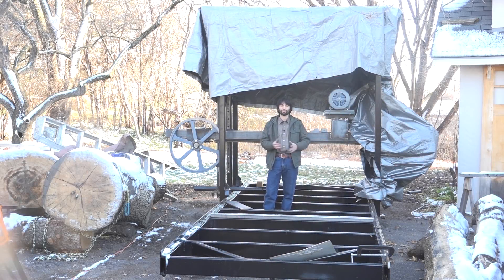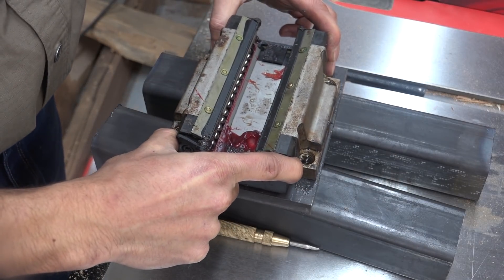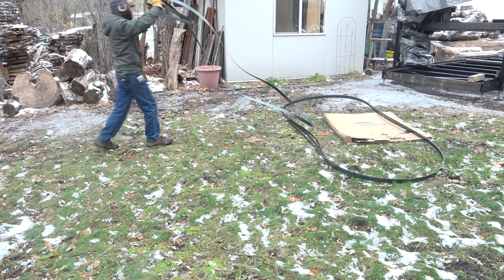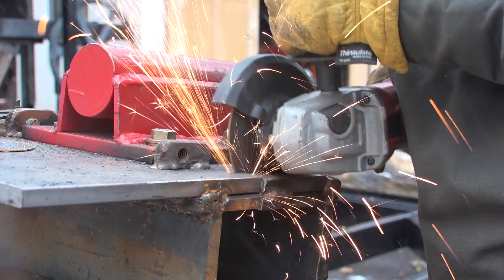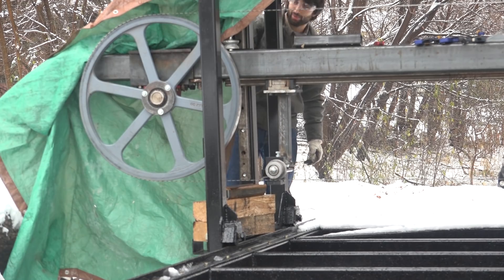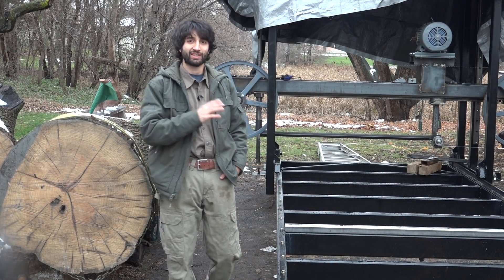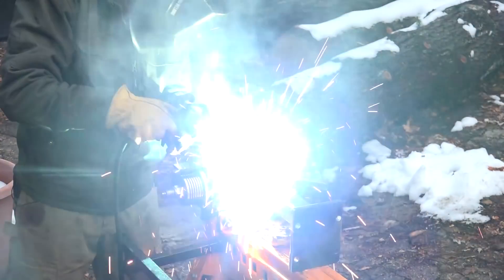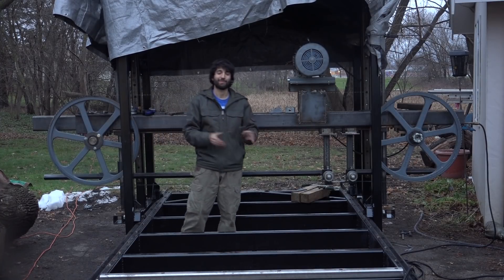Blade Guides - Building a Large Bandsaw Mill - Part 13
Up next are the blade guides.  These will control the blade through the cut to keep it cutting straight.  I made these guides adjustable on both sides of the saw so I’ll have more flexibility in the future.

Thank you to everyone who entered the giveaway and congratulations to Carl who won the giveaway!

Just include the hashtag WranglerRIGGS in your comment. The giveaway is open to residents of the continental USA and the winner will be selected Dec 9, 2016

Products Used
Metal Circ saw
Lincoln 225 Welder
Triton Super Jaws XXL
Triton Super Jaws
Triton Engineers Jaws
Super Jaws Side Support
Triton T20 Drill
Transfer Punch Set
Tap Magic Xtra Thick
Cobalt Drill Bit Set